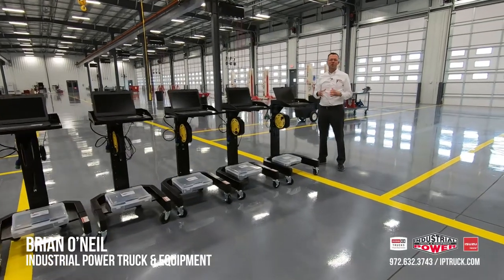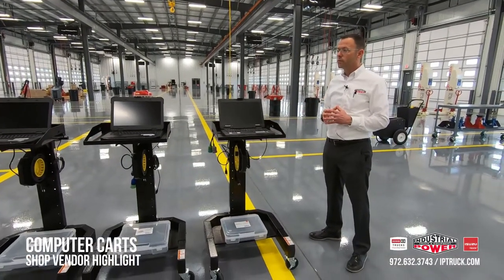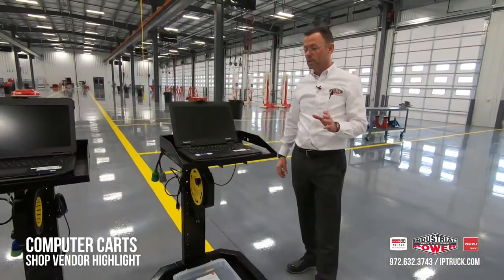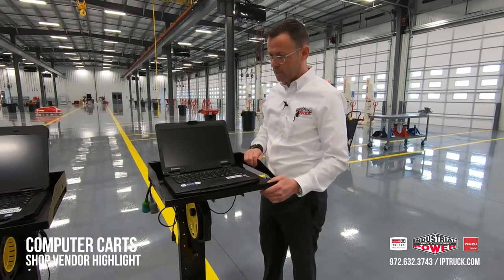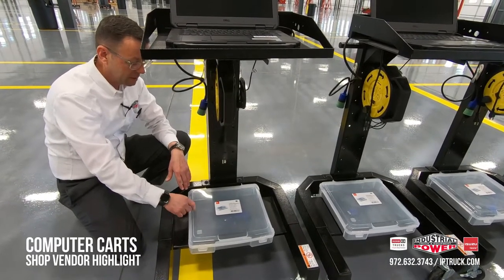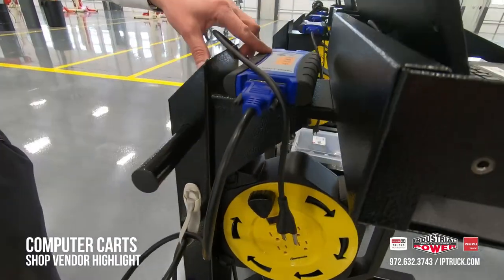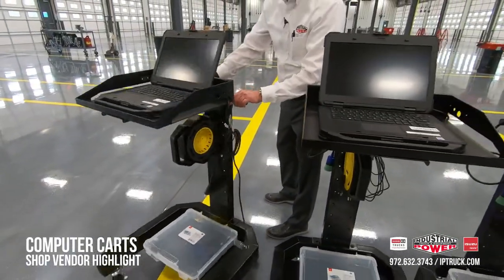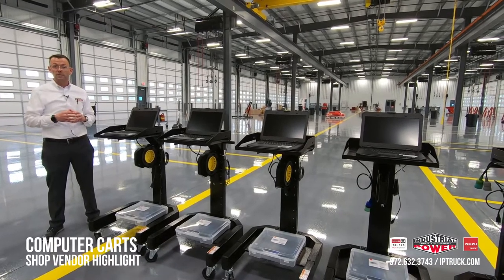Diagnostic Computer Cart Walkaround and Demo - Sharing Shop Ideas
Here at IP Truck we've been using this style cart for our diagnostic computers for over a decade. Lots of people have ask about them. So, we thought we'd do a quick video and put the links in so you can build your own. They do a great job of protecting the computer and make things easy and efficient for our technicians.

Home Depot - Wire Management, Rubber mats, Velcro